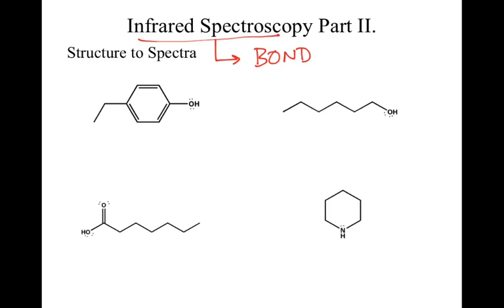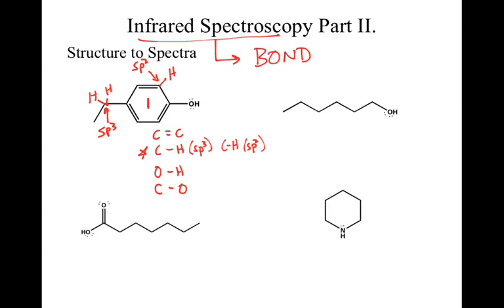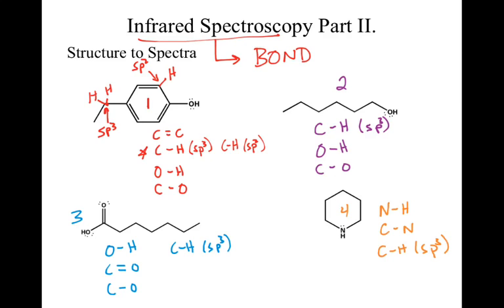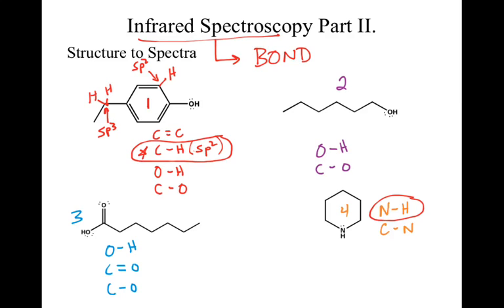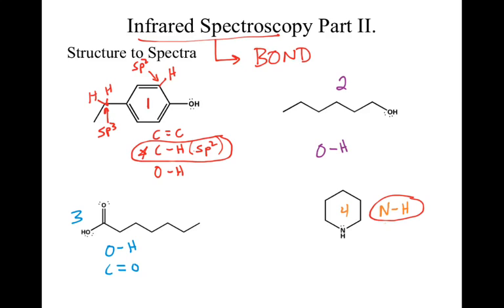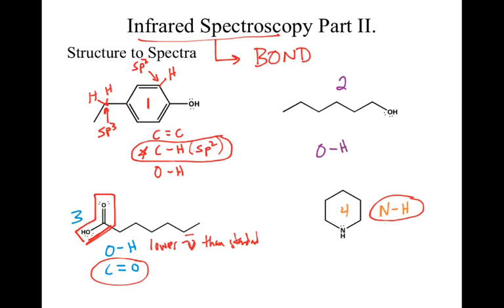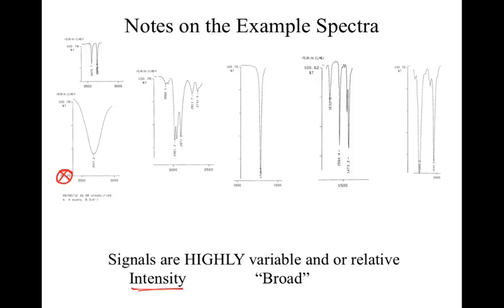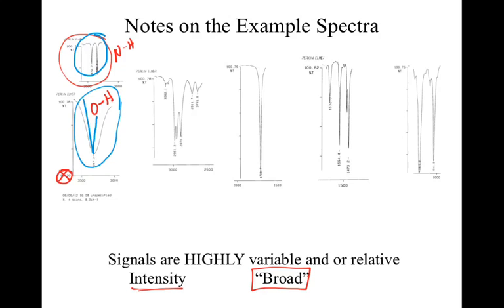IRlecture part2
Structure to spectra with IR followed by a discussion of some issues you might encounter with "intensity" and "broad."